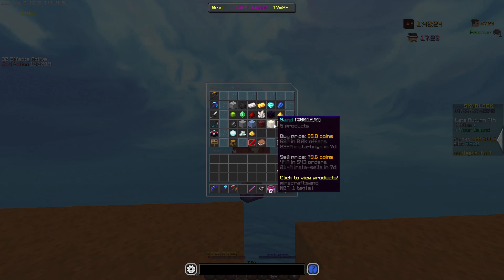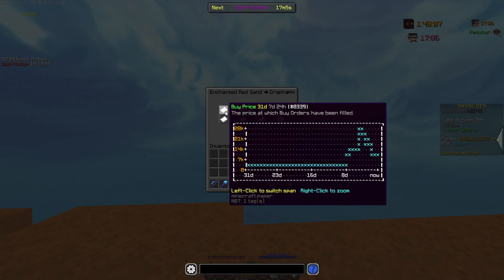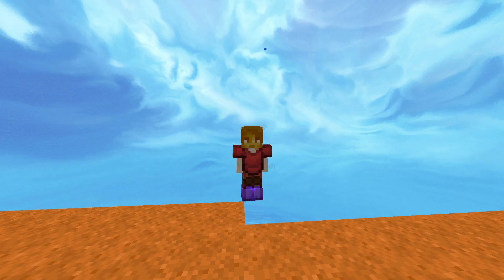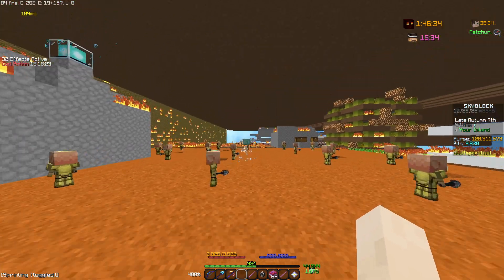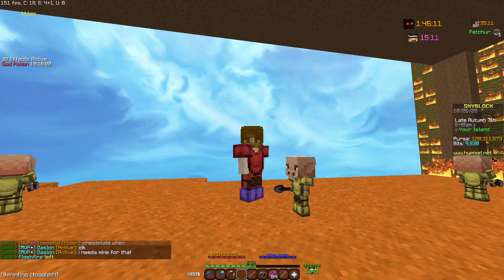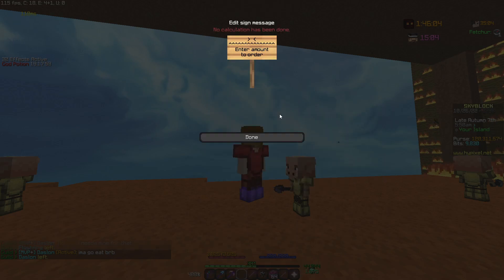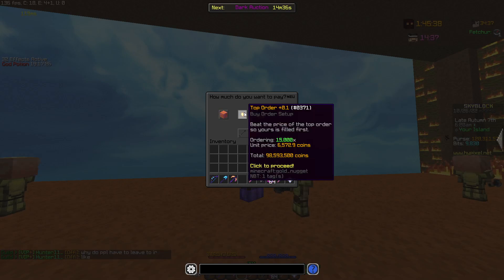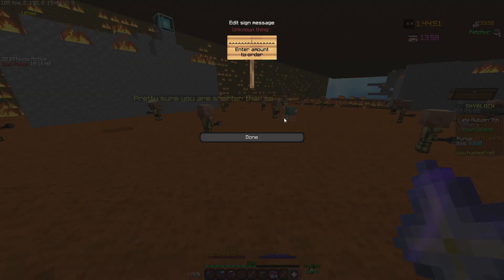HOW TO MAKE MILLIONS OF COINS IN HYPIXEL SKYBLOCK WITH ONE SINGLE INVESTMENT